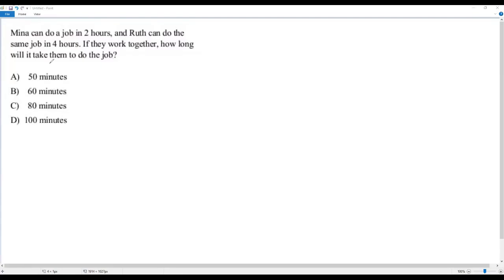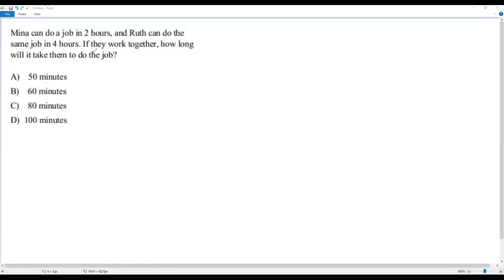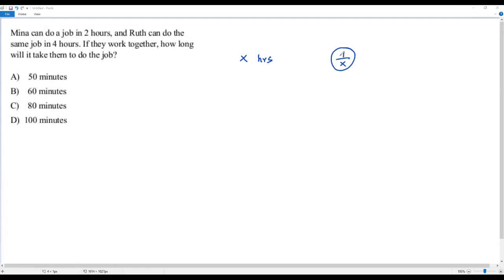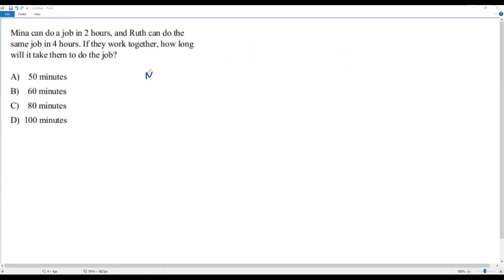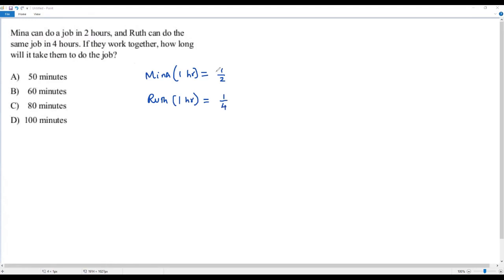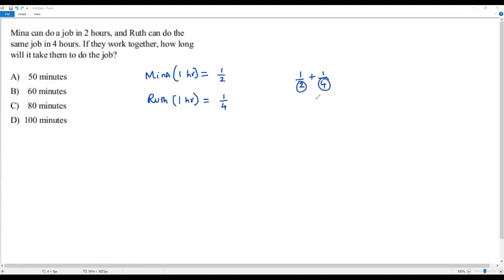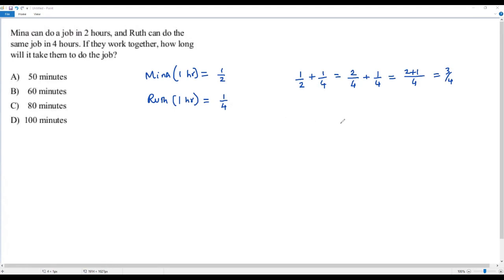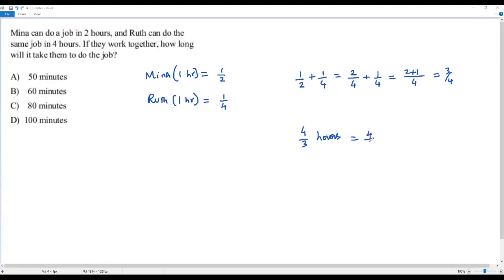SAT Math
Mina can do a job in 2 hours, and Ruth can do the same job in 4 hours. If they work together, how long will it take them to do the job?

A)  50 minutes
B)  60 minutes
C)  80 minutes
D)  100 minutes